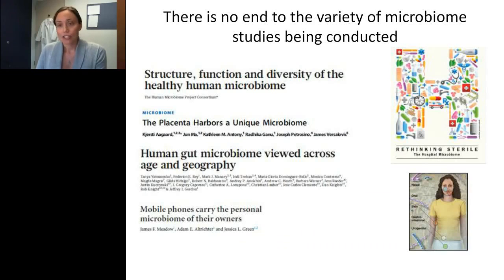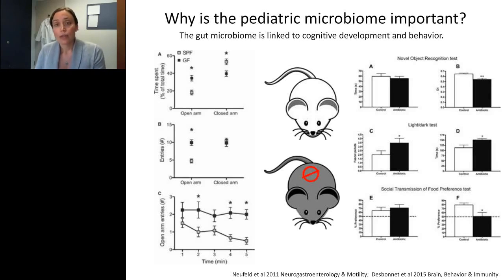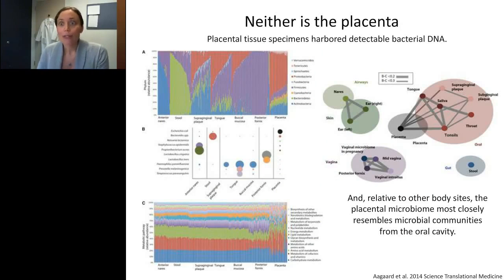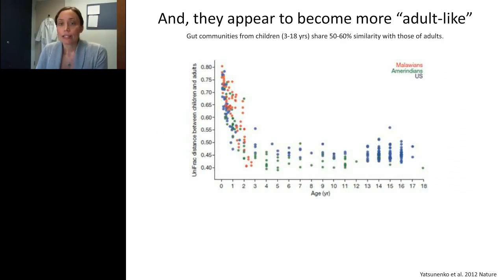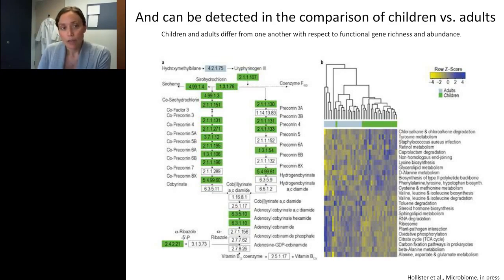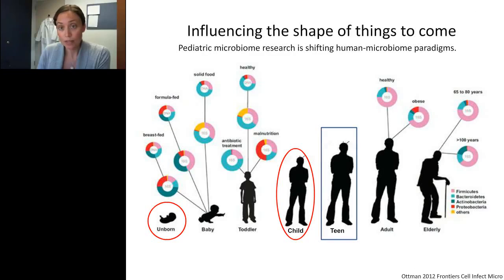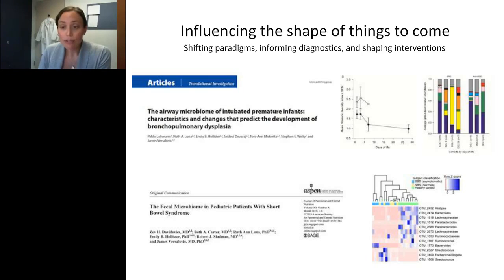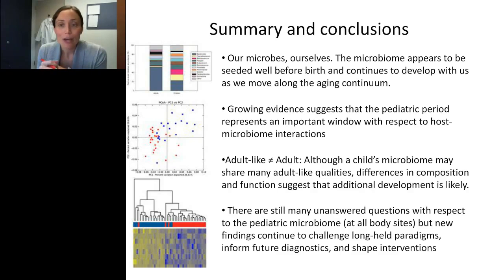Emily B Hollister - Growing together - Lessons learned from the characterization of the pediatric mi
Advances in sequencing technology and increasing recognition of the importance of our microbial world have led to unprecedented discoveries in recent years with respect to the human microbiome. We have begun to appreciate the degree to which the human microbiome is dynamic, can be highly personalized, and may be shaped by a variety of factors, including life stage. We also recognize that human-associated microbial communities have the potential to play important roles with respect to development, immunity, and health outcomes later in life. Given the potential importance of early-life exposures, establishing a baseline understanding of the pediatric microbiome is essential. Here we will address the state of the science regarding microbiome development in infancy and childhood and discuss recent findings related to the pediatric microbiome.